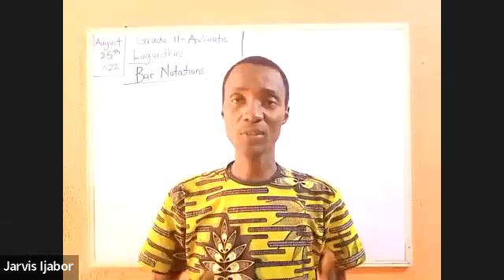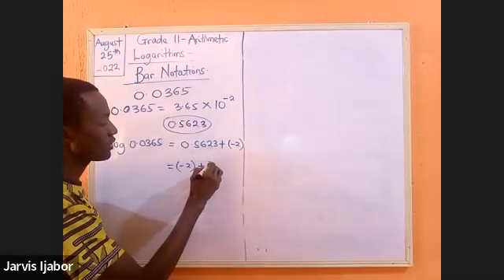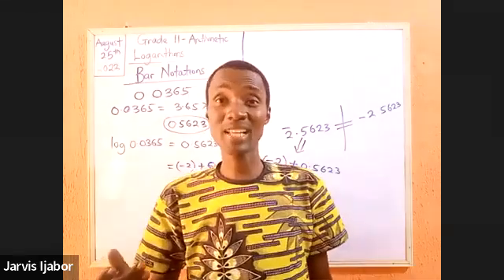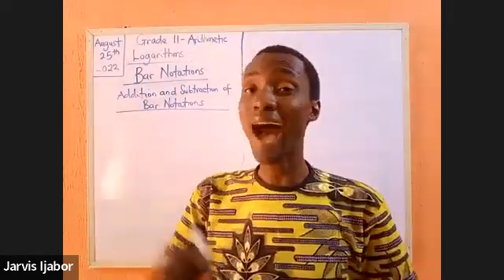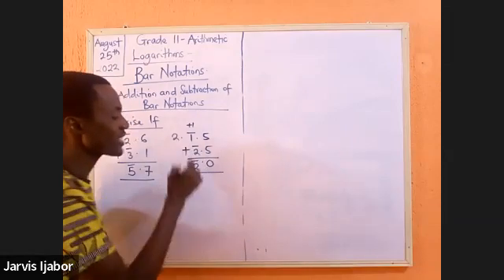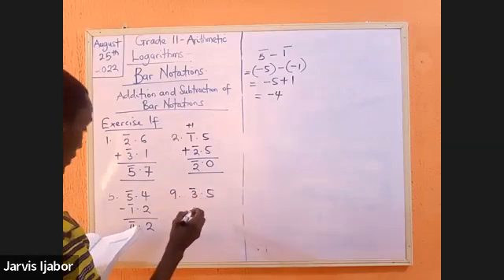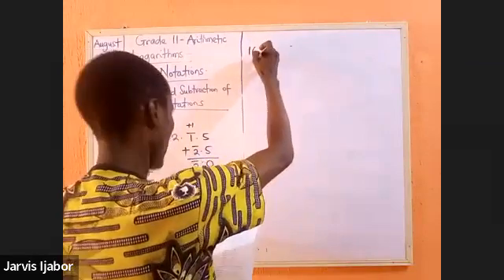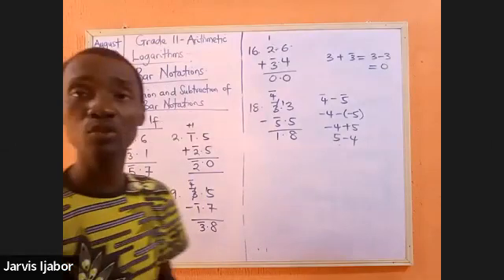add/subtract in BARS like a pro Grade 11 SS2